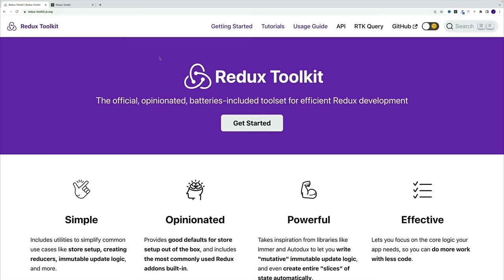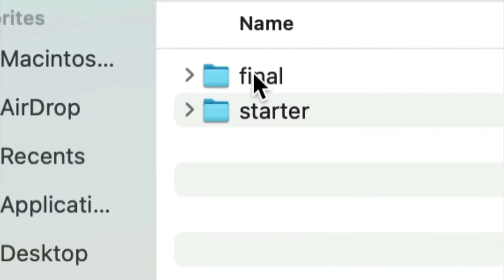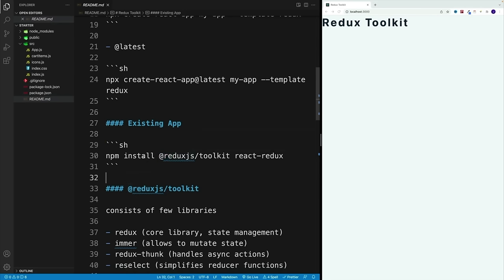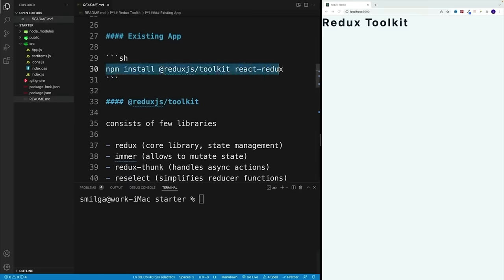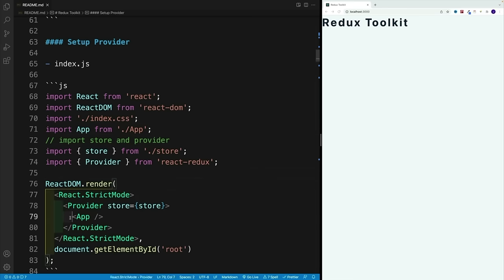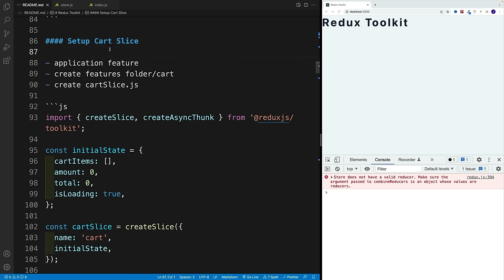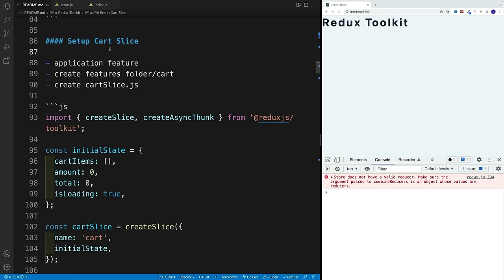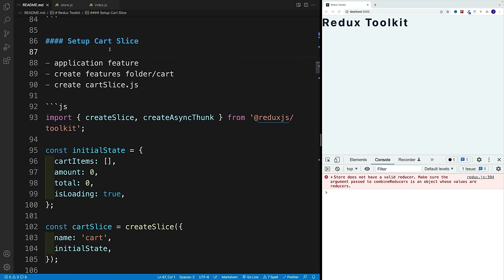Redux Toolkit Tutorial – JavaScript State Management Library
Learn how to use Redux Toolkit in this course for beginners. Redux Toolkit is from the Redux team and tt is intended to be the standard way to write Redux logic. So if you want to learn Redux to help with state management, this is the video for you.

⭐️ Course Conetents ⭐️
⌨️ (0:00:00) Setup Store
⌨️ (0:11:09) Create Slice
⌨️ (0:18:49) Dev Tools
⌨️ (0:20:28) useSelector()
⌨️ (0:29:04) Hero Icons
⌨️ (0:32:08) Local Data
⌨️ (0:34:24) Render List
⌨️ (0:43:33) Cart Item
⌨️ (0:46:59) Clear Cart
⌨️ (0:54:37) Return State
⌨️ (0:57:23) Remove Item
⌨️ (1:04:01) Toggle Amount
⌨️ (1:10:19) Calculate Totals
⌨️ (1:16:27) Create Modal
⌨️ (1:18:56) Modal Complete
⌨️ (1:28:26) createAsyncThunk
⌨️ (1:41:30) createAsyncThunk Options

👾 Raymond Odero
👾 Agustín Kussrow
👾 aldo ferretti
👾 Otis Morgan
👾 DeezMaster